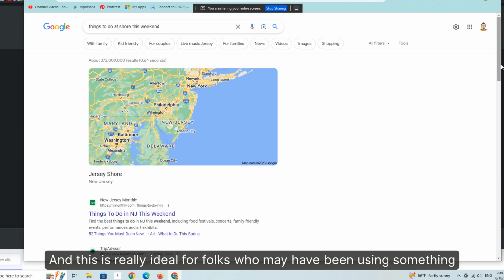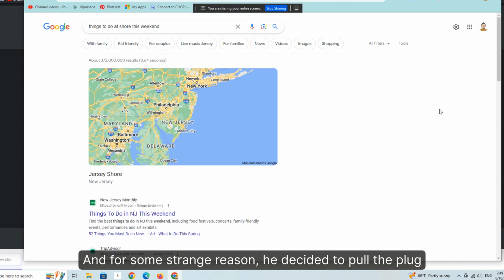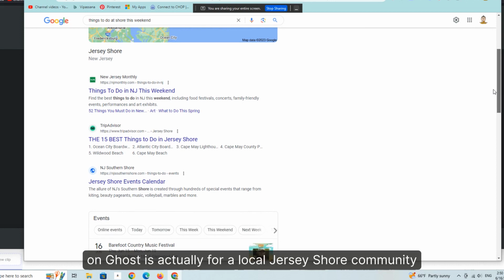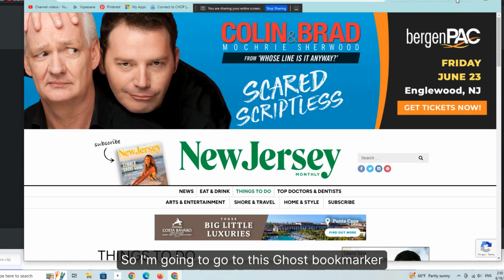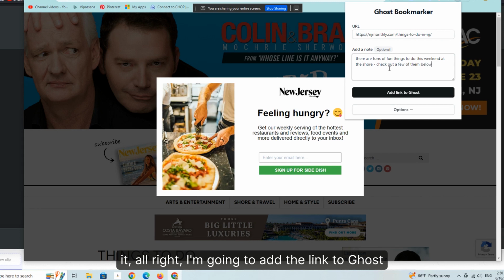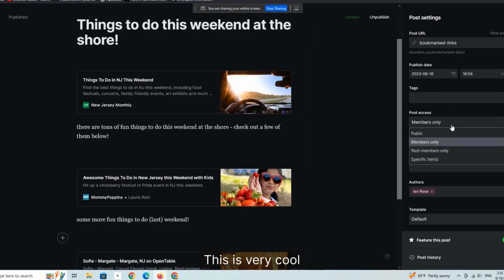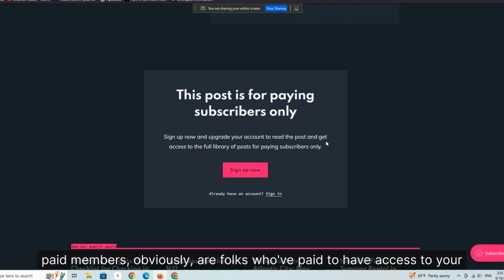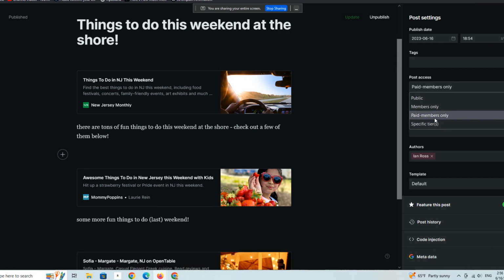Starting a Newsletter? How to Use Ghost to Curate Content for a Newsletter & Niche Membership Site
- 10X your agency and impact in 2023.  Join us!